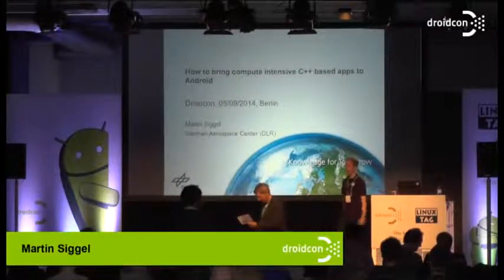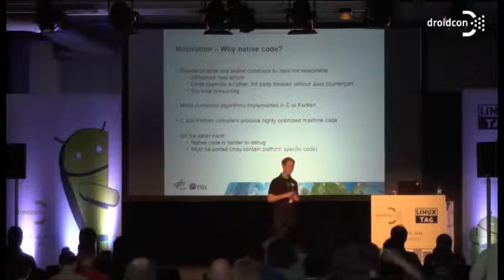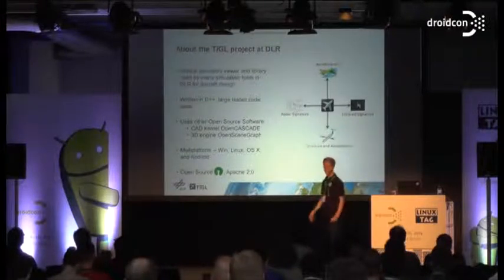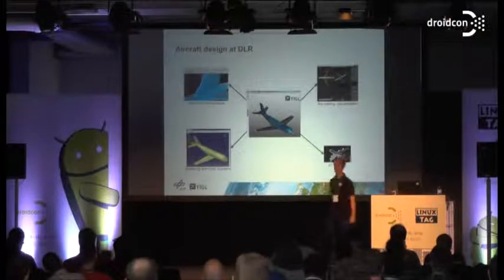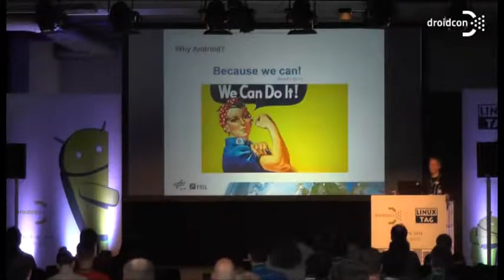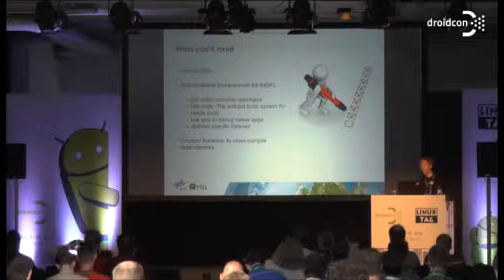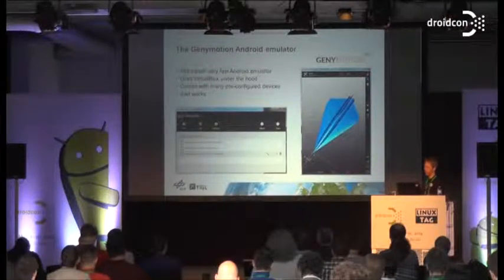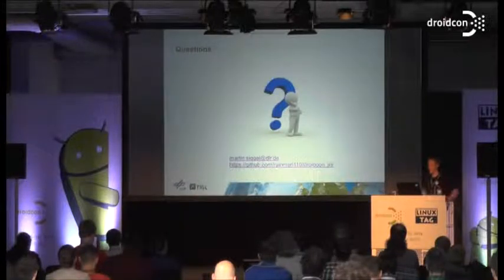droidcon 2014: How to bring compute intensive C++ based apps to Android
How to bring compute intensive C++ based apps to Android - Martin Siggel (German Aerospace Center)

The TiGLViewer desktop application is used at the German Aerospace Center for aircraft design. It is mainly used to display 3D aircraft geometries, which are computed from a parametric description. The core components of the application are the CAD kernel OpenCASCADE for 3D geometry computation and the OpenGL based rendering engine OpenSceneGraph – both written in C++. Due to its relatively large tested code base and the use of the third party libraries, a reimplementation in Java was not reasonable. In this talk, we present the required steps in porting the program to Android by reusing the native C and C++ Code. These steps include cross-compiling the CMake based libraries for Android (arm, x86) using a standalone tool chain from the Native Development Kit (NDK), setting up the NDK build system for the native parts of the TiGLViewer app, integrating the NDK build into the Gradle build system, using the Java Native Interface (JNI) to communicate with the native code, and creating an EGL surface for OpenSceneGraph’s renderer. Further, we want to present the differences in the Android lifecycle for native code compared to Java code. Finally, we show how even CPU and GPU hungry apps can be tested efficiently with the x86 based Android emulator using Intel’s HAXM acceleration. All these steps will be executed live during presentation on a small tutorial app.